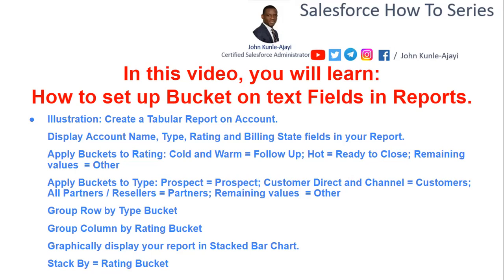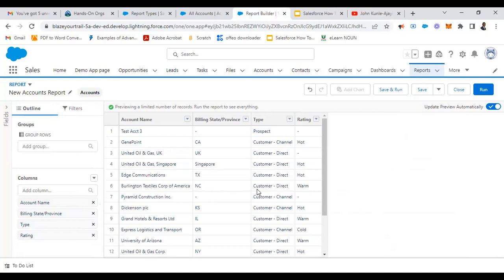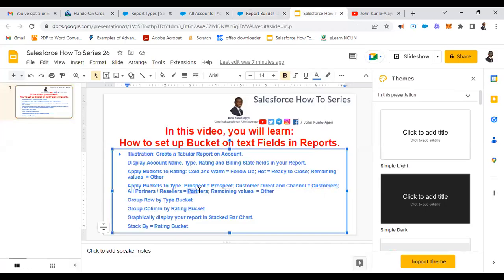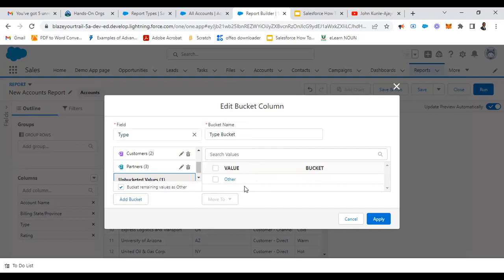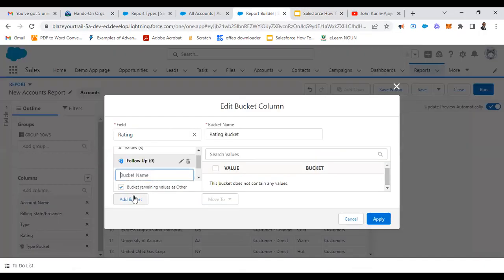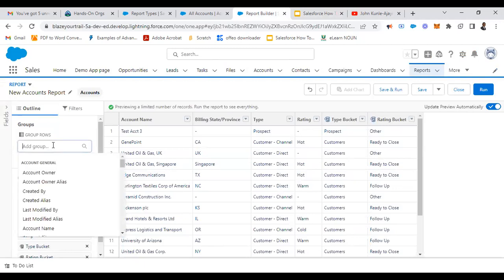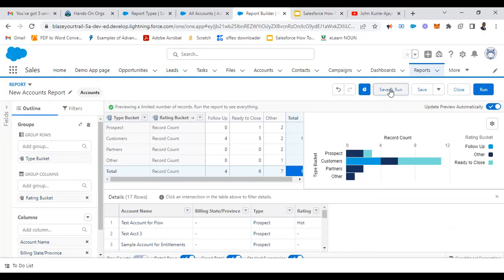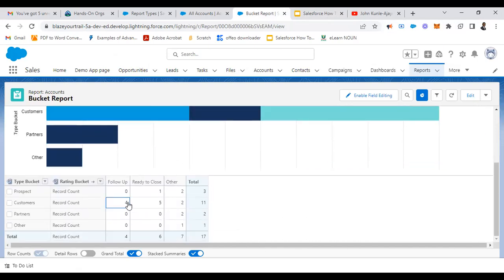03 Create reports. Apply Buckets to Rating Cold and Warm is Follow Up; Hot is Ready to Close;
✨Welcome to Salesforce How To Series.
✨This is a video on Salesforce Report and Dashboard Series.
✨ Do you have a Report and Dashboard challenge? Let us solve it together!